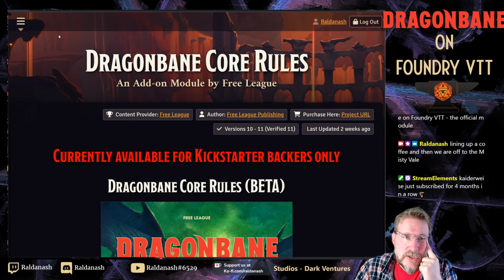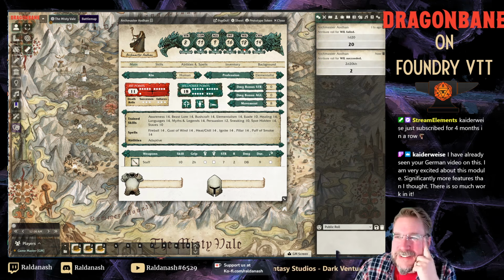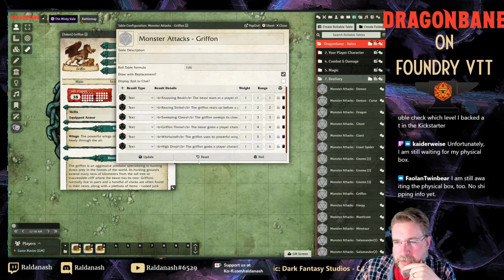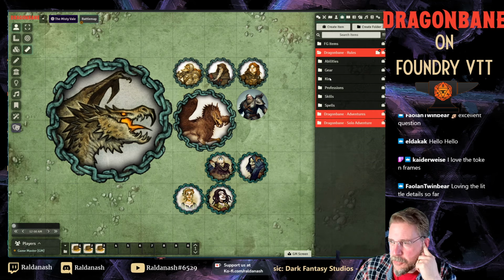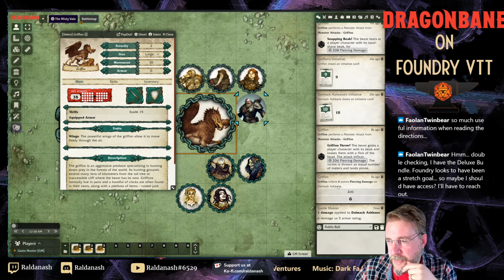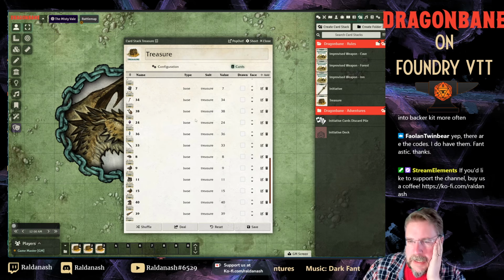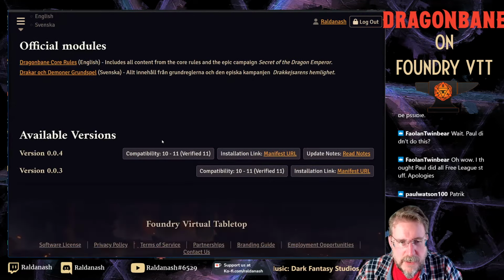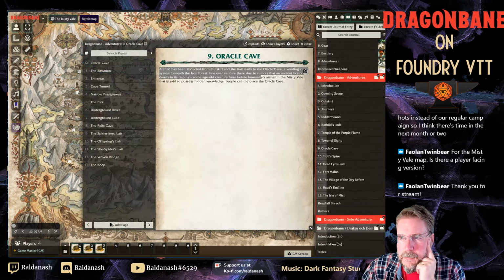First Look: Dragonbane on Foundry VTT - the official module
The official Dragonbane module for Foundry is out - at least as a "beta" for Kickstarter backers, but surely it will be available to purchase. Let's have a look at the what is in the system / core module (i.e. the content module).

I have run the game using a Custom Systems Builder implementation previously, so I use that as a comparison point. Spoiler Alert: Patrik P has developed a very nice system / module here!

Do you want me to dive deeper e.g. on combat, extra modules to use with this, character creation or anything else? I always relish comments!

For those interested in Coriolis, here are some other ways to support me - I translated these first edition Swedish Originals, which are available as Pay What You Want. If you choose to pay something, I get 50%!